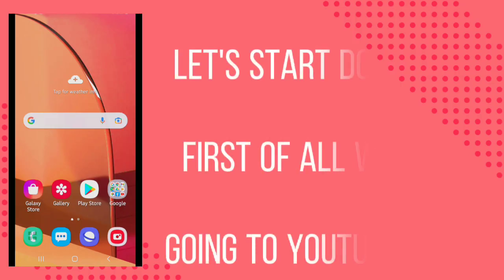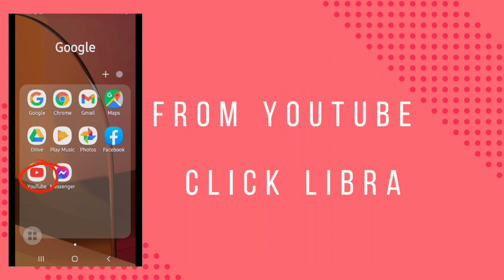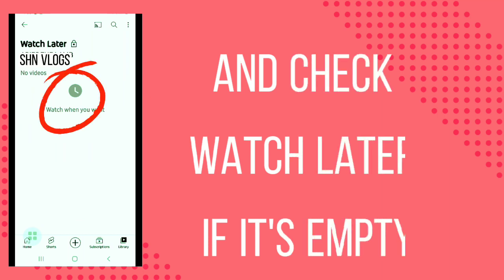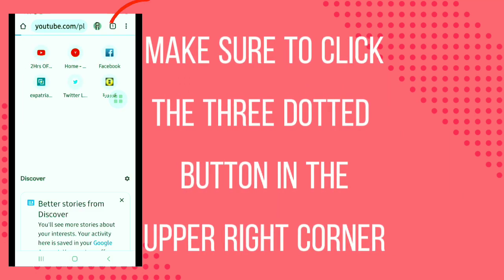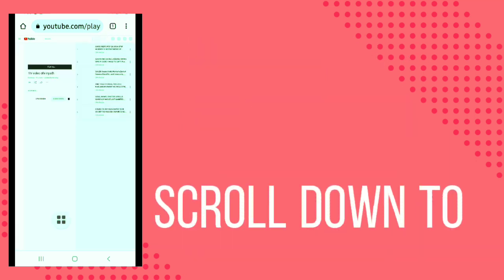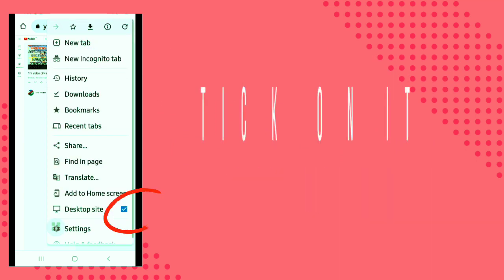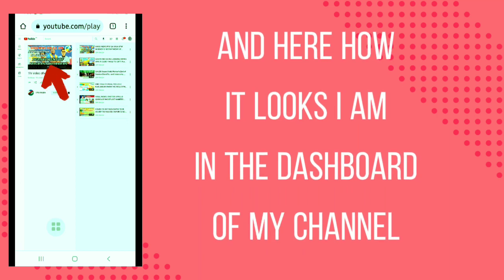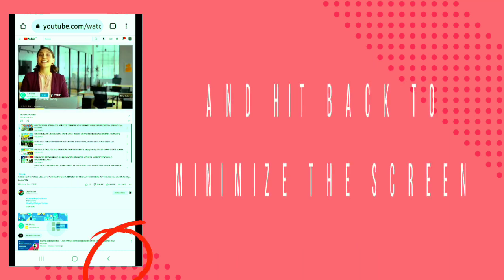HOW TO TRANSFER PLAYLIST TO WATCH LATER(ANDROID)-SHN VLOGS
To TransferPlaylistToWatchLater using android you have to go to your browser make sure to tick on desktop site copy the link of any playlist you want to transfer to watch later.In the search bar of your browser you have to paste the link and add &disable_polymer=true or &disable_polymer=1 and press go .click play all,pause to minimize the screen and in the second video click the three dotted button choose add to queue and below the video click save.please subscribe to my channel,like and share too.